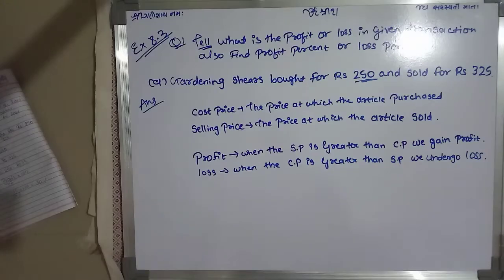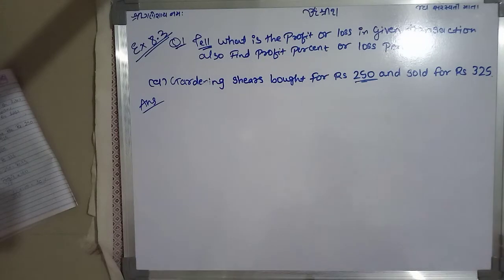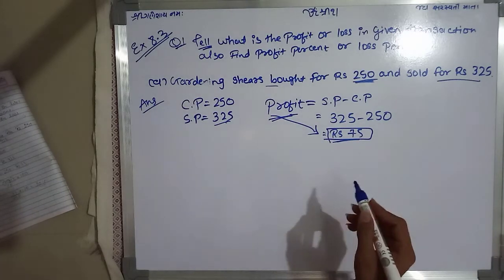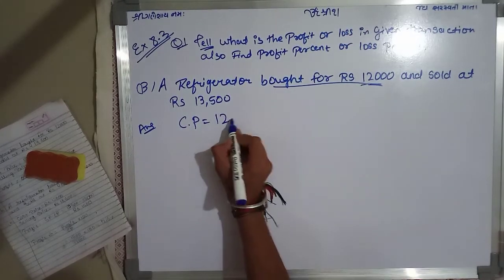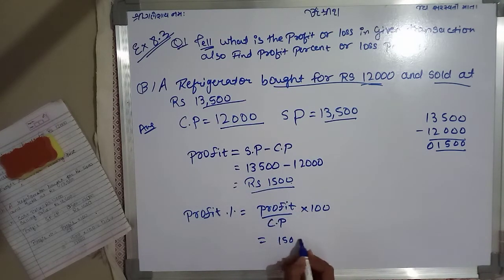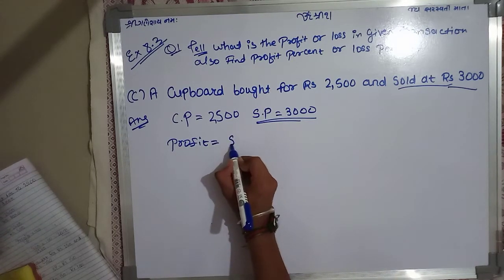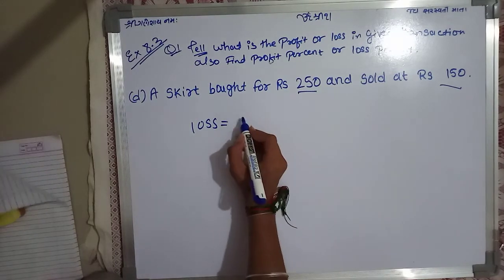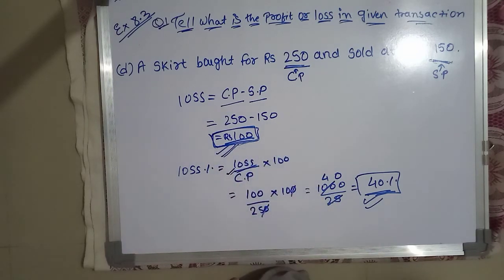standard 7 chapter 8 comparing quantities exercise 8.3 Q.1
comparingquantities Mathstutor veersoni Note: In some place I told cp as a selling price by mistake. Cp is cost price and sp is selling price